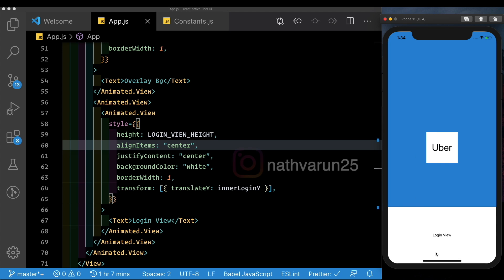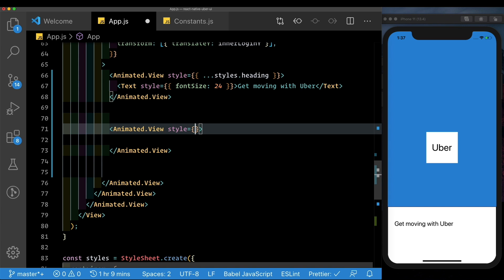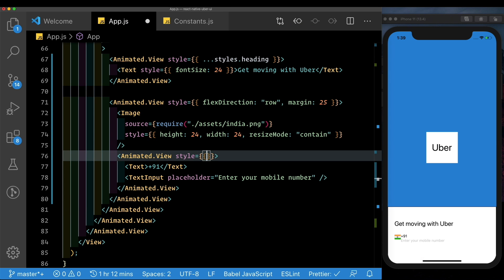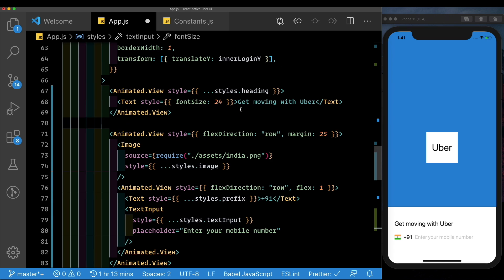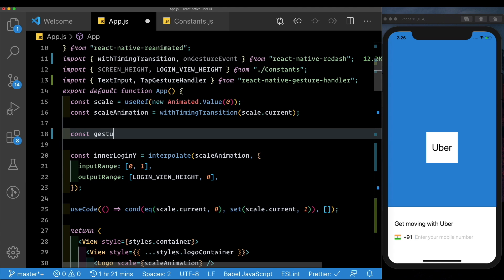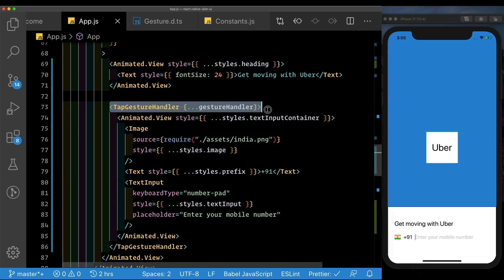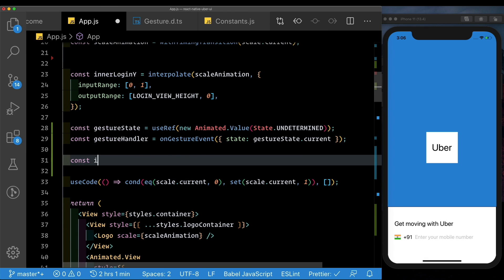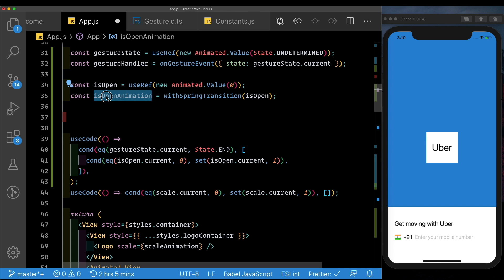#3 Animated Uber Login - Login View UI | Professional Animations in React Native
In part 3 of this series we'll set up the UI of the Login View And animate it using the TapGestureHandler from react-native-gesture-handler.